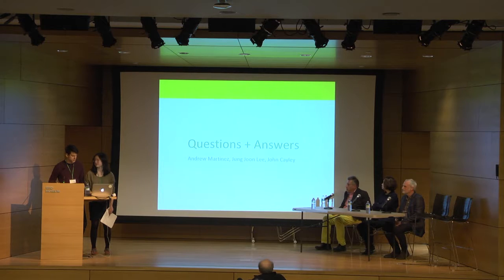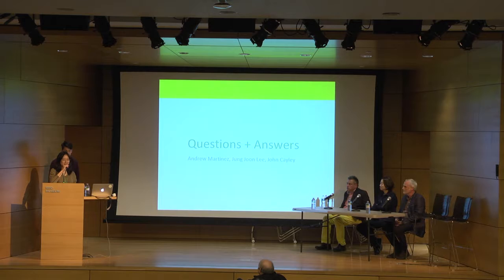Questions and Answers – Andrew Martinez, Jung Joon Lee, John Cayley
A Q&A panel with Andrew Martinez, Jung Joon Lee and John Cayley.

Moderated by Michael Caplan (Electrical Engineering and Philosophy '19, Brown University)